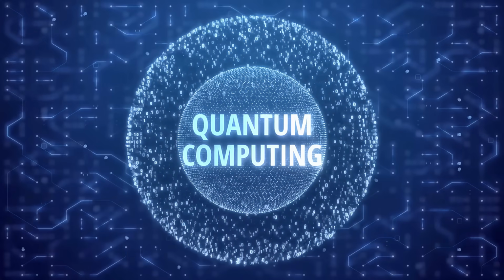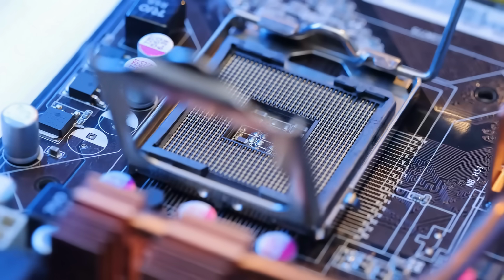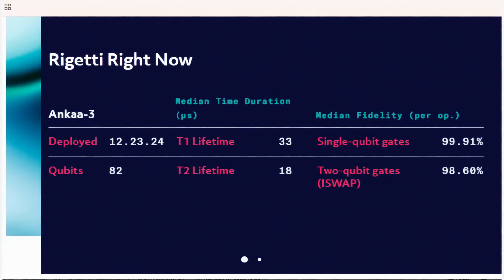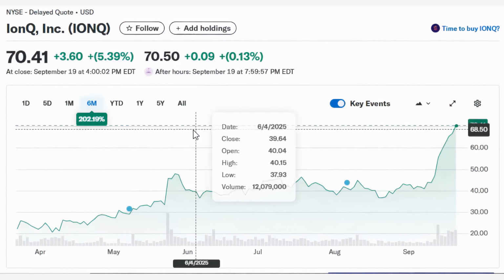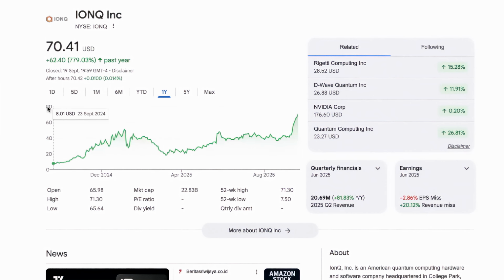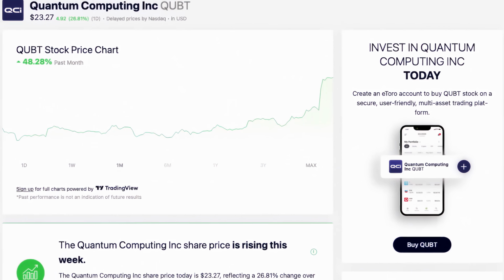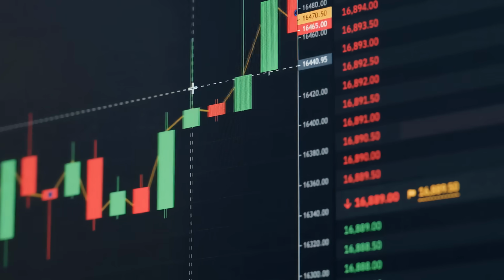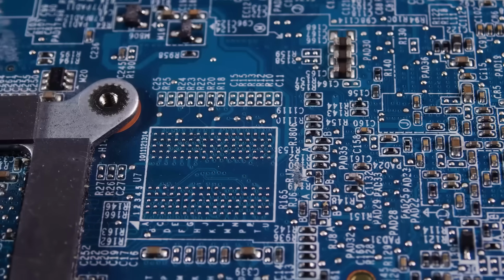The Only 5 Quantum Tech Stocks I’m Buying (QBTS, RGTI)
Quantum computing stocks are heating up in 2025, and in this video I revisit the 5 best quantum stocks to buy now — including IonQ, Rigetti, D-Wave, Quantum Computing Inc. (QUBT), and Qualcomm. Seven months ago, I highlighted these names when they were still trading at lower levels, and since then some have surged over 200% while others are setting up for their next breakout. In this updated analysis, I break down how each stock has performed, the latest news driving the quantum computing industry, and whether investors should buy, sell, or hold going into 2026.

Want to learn how the 1% find explosive stocks before the crowd? We’ve put together a FREE guide just for you

With the quantum computing market projected to grow over 30% annually and disrupt industries like AI, semiconductors, and finance, these stocks could be game-changers for long-term investors. If you’re searching for best quantum stocks, quantum computing stocks 2025, top penny stocks, investing for beginners, or how to make money with disruptive tech stocks and stocks, this video is for you.